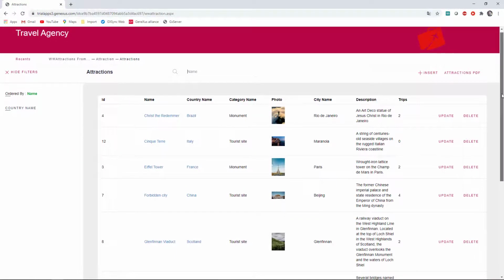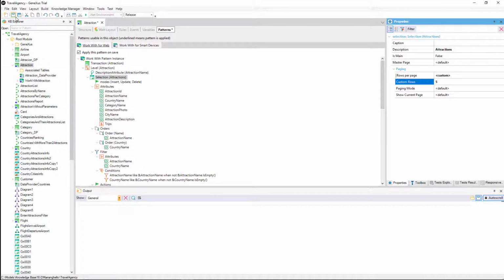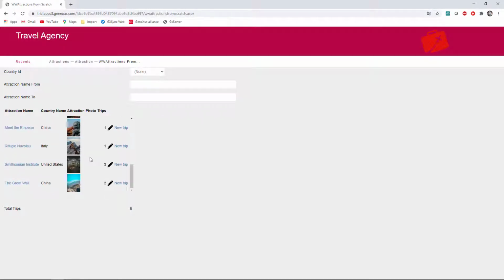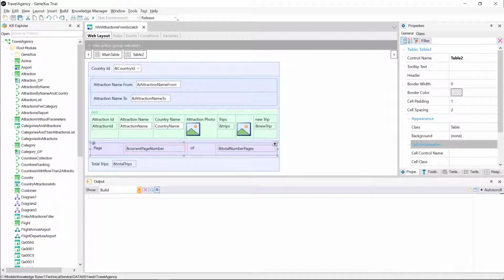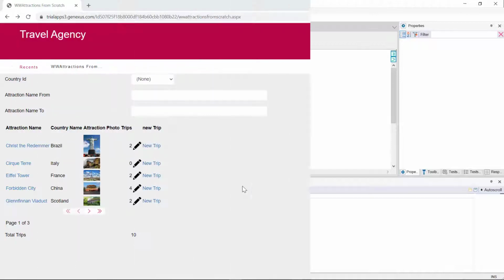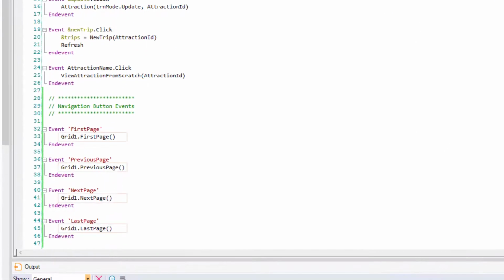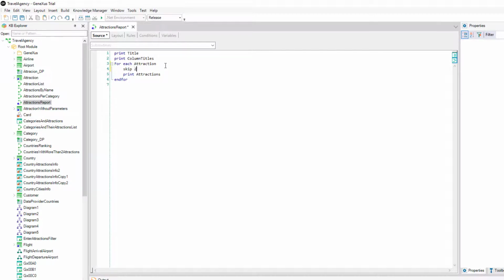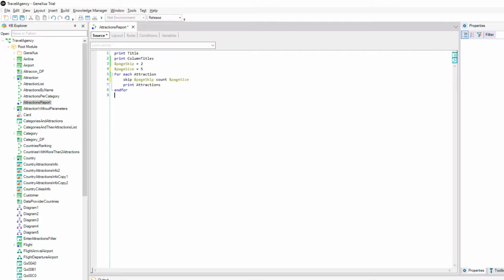Paging in For Each, Pattern, and Grid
We will see ways to manage and customize different types of paging: the one generated automatically by the Work With For Web Pattern of a transaction, one generated manually for a Web panel grid, that of a For Each command or a Data Provider group with a base table.